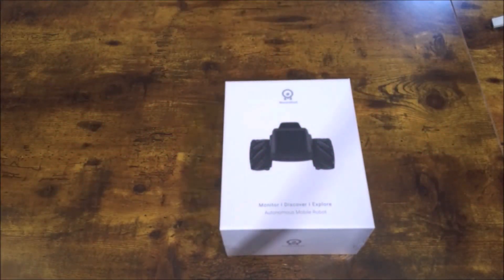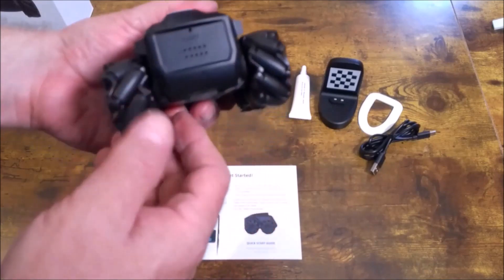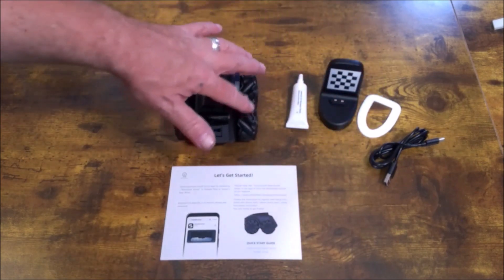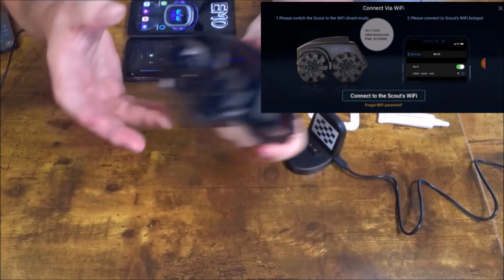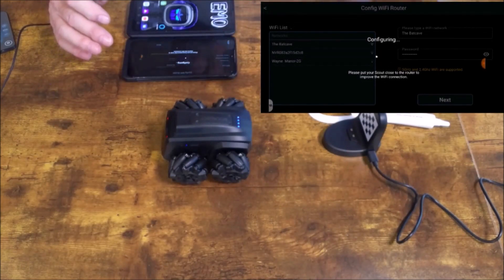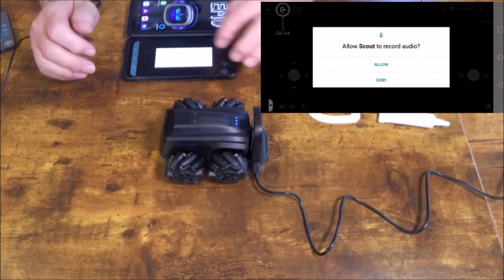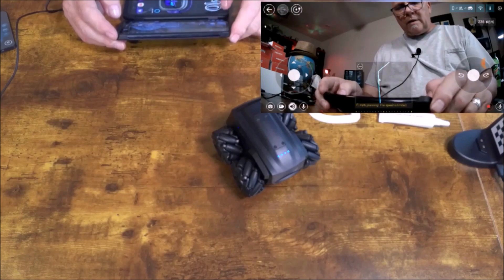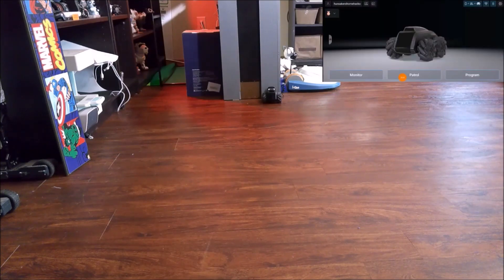Scout Robot from Moorebot Unboxing Setup Monitor Drone Drive and Self Parking Charging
Scout Robot AI- powered Autonomous Mobile Robot for the home.  Scout was created by Moorebot this tiny in size robot but huge in ability autonomously patrolling your home Scout will adapt to it's environment when the need for course change is necessary to complete his task.   In this video which we will call part 1 ( Since I was hit with covid my family has helped put this together so the format has changed a little bit)  But in part 1 we will unbox Moorebot Scout Robot,  We will go through the process of setup of the robot in to the Scout APP.   We will do some basic drone style testing of the Scout controls and wrap it up with Scout self parking on his charger.   Scout Robot next step in home robotic and home security.

If you are interested in Scout your AI - powered Autonomous Mobile Robot for the Home from Moorebot the link below will lead you to their website and Indiegogo where Scout in currently in demand.

Moorebot Website where you can also find other products such as Zeus Robot!

The Details
Moorebot Scout The Tiny AI-powered Autonomous Mobile Robot:

Scout, the world’s first AI-powered autonomous home robot that lets you monitor, discover, and explore your world like never before. Scout is the ideal fun gadget for homeowners, pet lovers, programming learners, and robot Passionists. And amazingly, it comes with a price tag that everyone can afford.
The Pal You Always Wanted?
A loyal robot guarding your home 24/7 autonomously.
A smart home gadget making monitoring so convenient.
A fun tutor for robotic programming.
A pet watcher who takes it job seriously.
A lovely and cute companion, ready for any exploration mission.
There is no IP camera or robot on the market that can meet all these needs, but tiny Scout can! Like a robot in sci-fi movies, it is real and it is fun! And it’s affordable!

Scout debut was at CES 2021 early this year. Pilot lab team leader Mr. Jun was interviewed by Bionic Buzz, and also demonstrated Scout. Unlike other robot products on Kickstarter, Scout is not a prototype, it is ready for mass production. And it is Moorebot’s third-generation robot. You can learn more in this interview video.

Autonomous Mobile Robot
Scout is the world's first Autonomous Mobile Robot for home, capable of patrolling 24/7.
It connects to a mobile phone or internet via Wi-Fi and can stream live HD video with two-way audio. Use the Moorebot Scout App to view the image up to 1080P quality. Scout supports  most of the IP camera features. It allows to you monitor home from anywhere in the world.

AI Learning & Manually Control
Home monitoring with no blind spot. With AI-powered SLAM (Simultaneous Localization and Mapping), Scout can autonomously patrol and guard your property 24/7 with a status report. Scout runs on Linux + ROS. It can recognize objects such as human body, pets and more with Google's TensorFlow. It also runs Monocular SLAM algorithm in order to achieve autonomous patrol and to find its own charging port. Therefore, Scout can find its way back to re-charge on its cradle to get ready for the next assignment.
Because of its small size (70mm x 100mm x 110mm – 2.8inches x 4 inches x 4.3 inches), Scout can be used to autonomously monitor home, office, or business, going under furniture and into hard-to-reach locations. For professionals and businesses, Scout can perform inspections in areas that are hard to reach. Equipped with a 1080P FHD camera and night vision, 4 x Mecanum Wheels, IPX 65, you can remotely guide Scout into almost every space of your house, office, or building.

Privacy Protection
Your privacy is our top priority. Scout's streaming video has end-to-end encryption with a peer-to-peer connection. Two-step authentication is also supported for extra protection. If the user uses Scout as an IoT device (always connected), the microphone and the camera can be disabled in the App. The camera can have a physical blinder to cover it.

STEM Programming Education
Scout is more than just a fun, programmable robot – it’s also highly customizable. We’ve added some incredible features that open up a world of possibilities for educators, students, technical hobbyists, and anyone else ready to take it to the next level. Scout supports Scratch Language for programing additional functionality and for learning simple programing skills for STEM education. Advanced developers can execute C/C++ programs on Scout. More extension tools can be designed as add-on skills to the robot. Much more can be done on this platform.
Open Sources & DIY
With the Scout Open Sources SDK, you’ll easily have access technologies including:
 HD color camera stream
Raw and directional audio
Spatial data from the sensors
Multi-level touch data
Face, emotion, and human body recognition